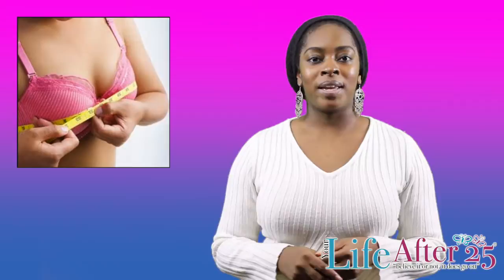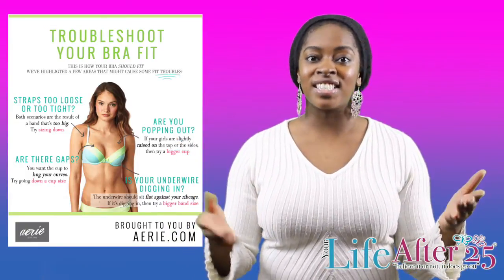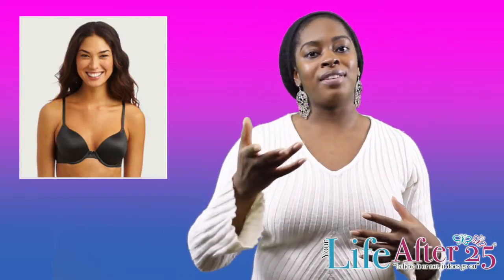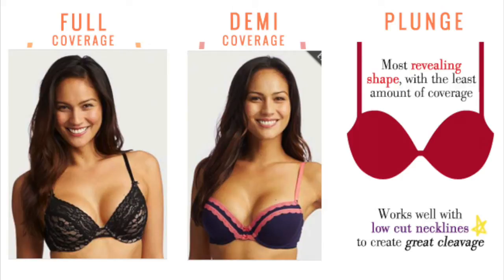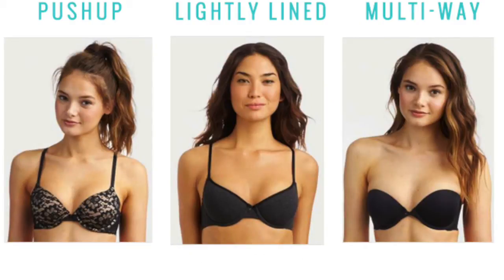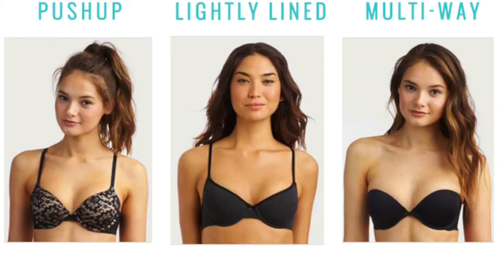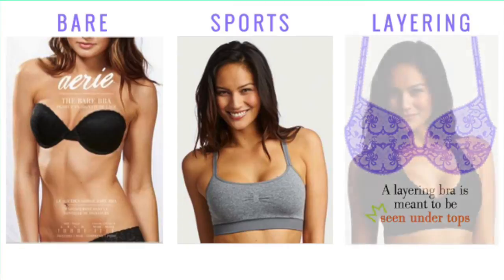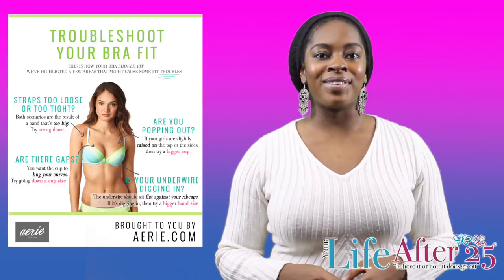Finding The Right Bra With Aerie's Guide To Bras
Da Vinci of Your Life After 25 shows us how to Find The Right Bra With Aerie's Guide To Bras

YourLifeAfter25.com (YLA25.com), a lifestyle and women's blog that will "Entertain -- Educate -- Empower" and according to the mission assist women to get rid of the old expectations of who you should be by the age of 25 and celebrate who you will be after 25. Your Life After 25 is about living life to the fullest when society makes one think and feel like it's all down hill from there. Your Life After 25 speaks on many topics from women's Issues, relationships, fashion, branding, women in business, to causes like rape/domestic violence and suicide prevention awareness.